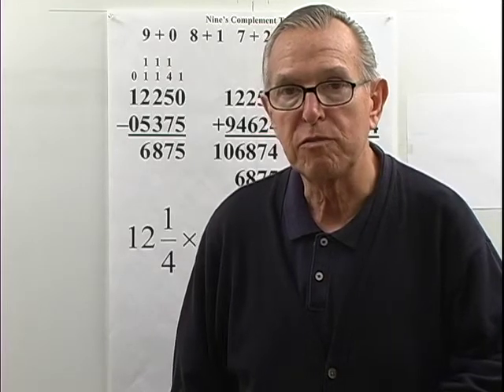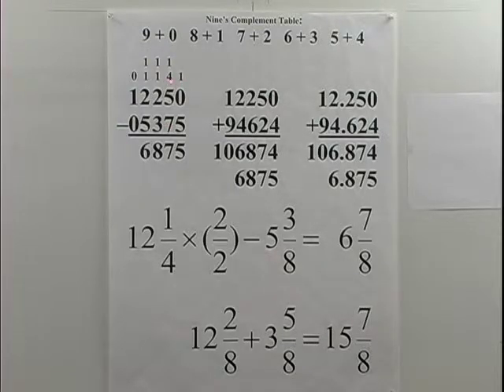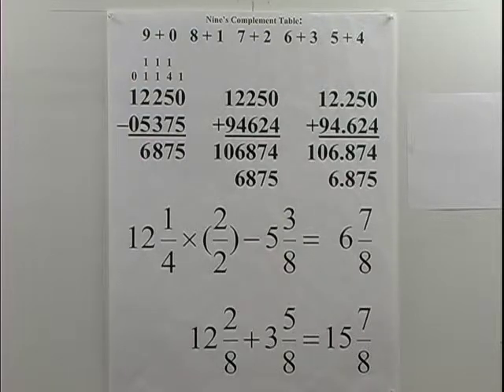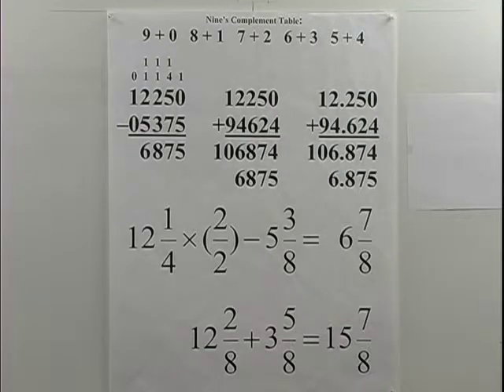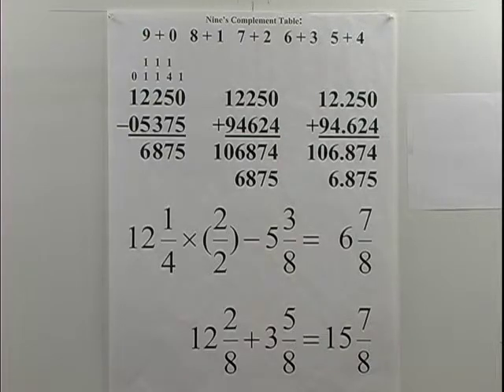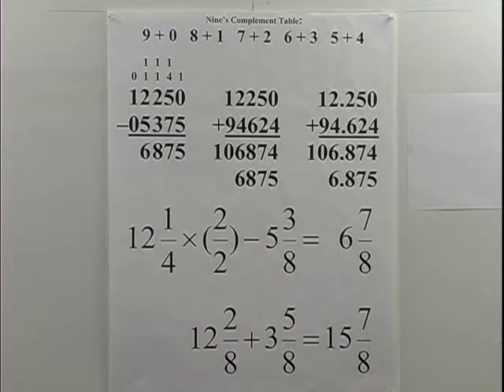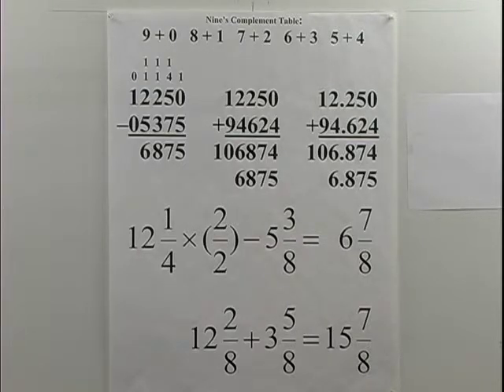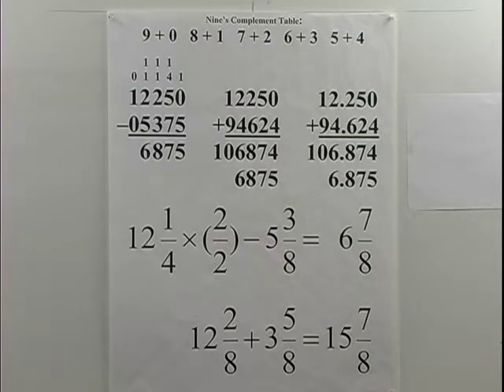The General Case Algorithm, Rev H, (4 of 4)